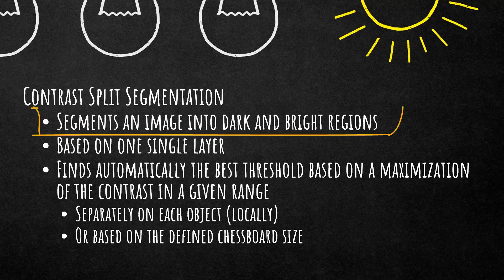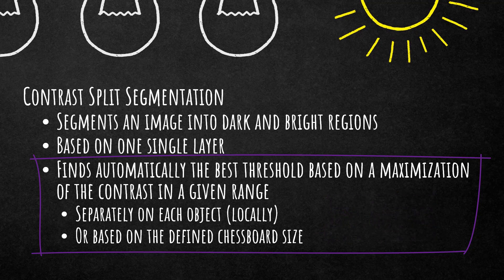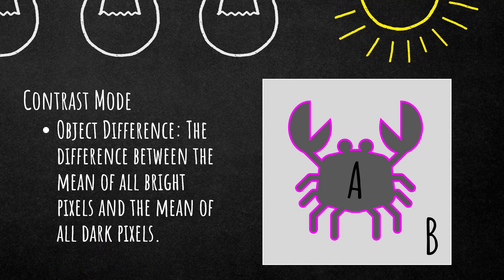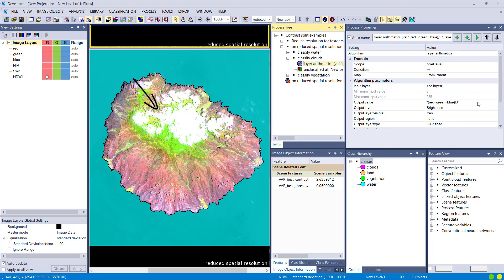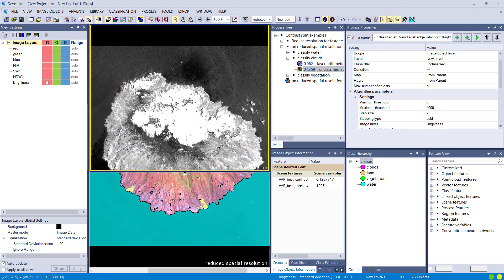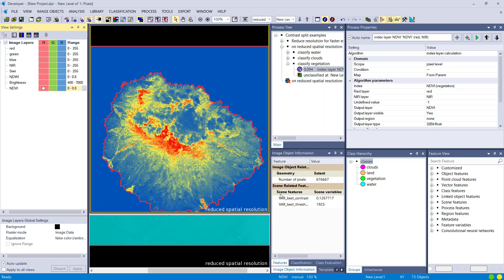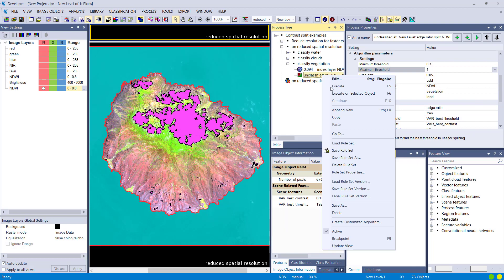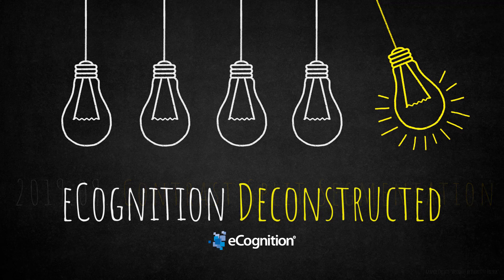eCognition Deconstructed: Contrast Split Segmentation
In this video we show how you can use the Contrast Split Segmentation to create valuable image objects. We show you in detail what the different settings mean and how they can influence the resulting objects in the Trimble eCognition Software.